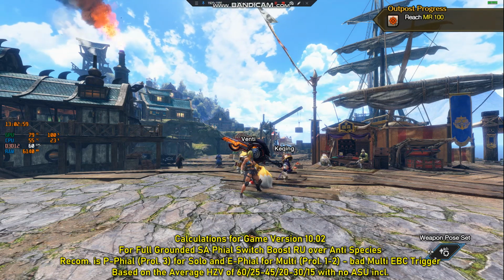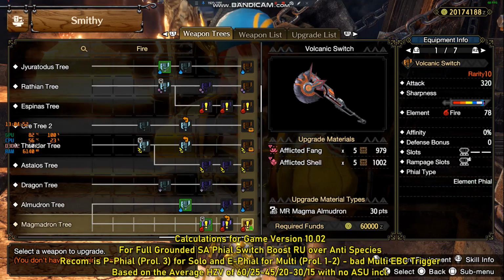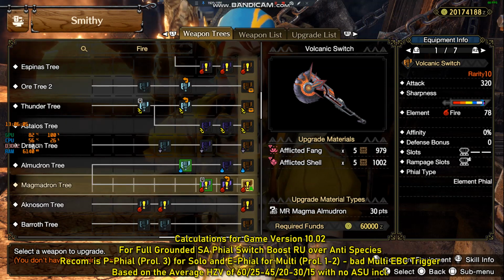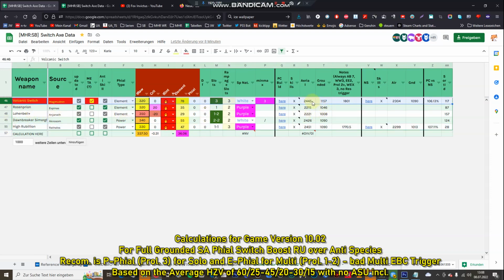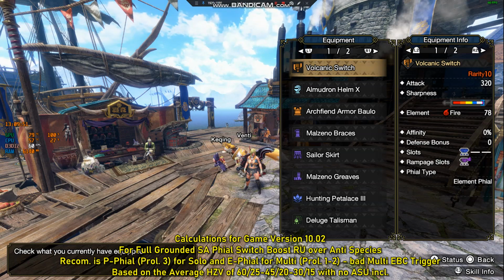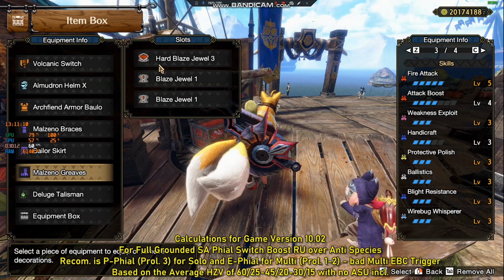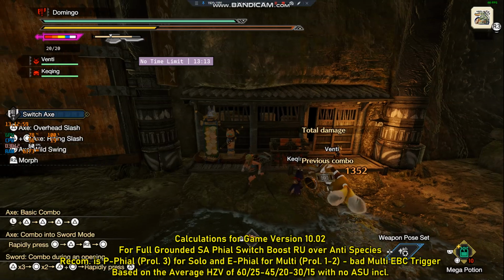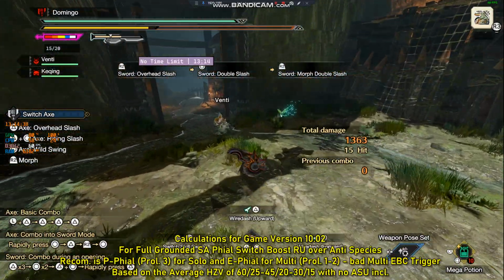MHR Math #50: BEST ELEMENTAL FIRE Switch Axe V 10.03 Monster Hunter Rise Sunbreak META BUILD